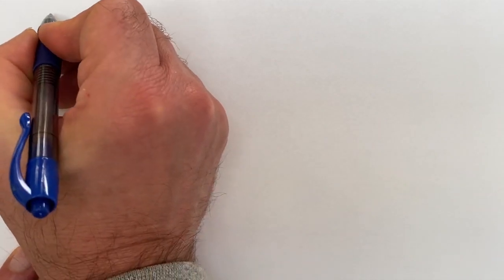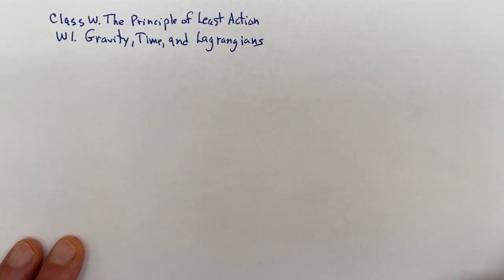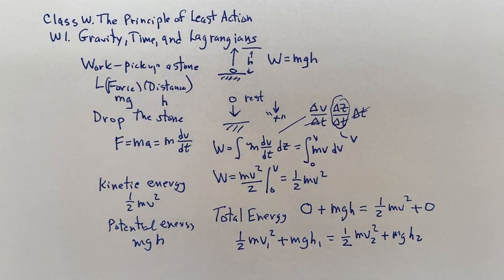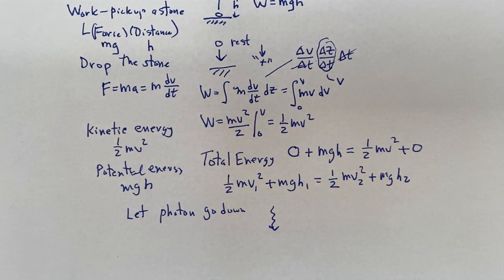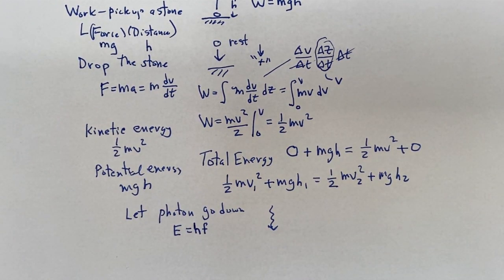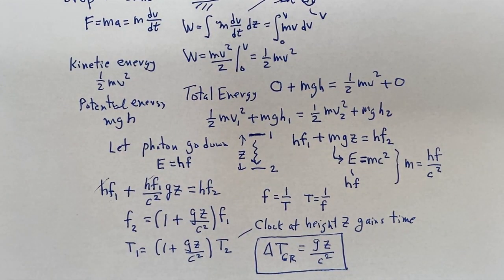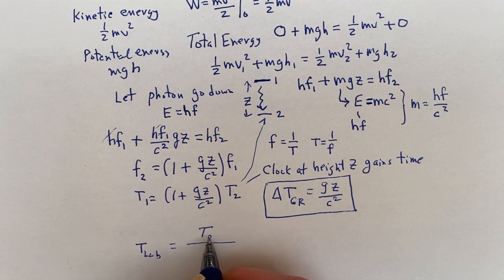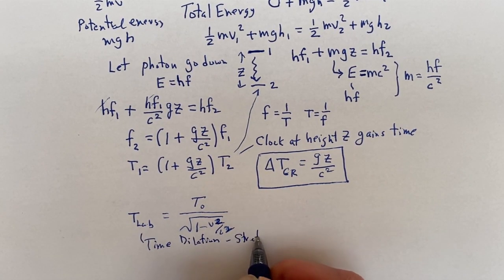Theory. W. The Principle of Least Action